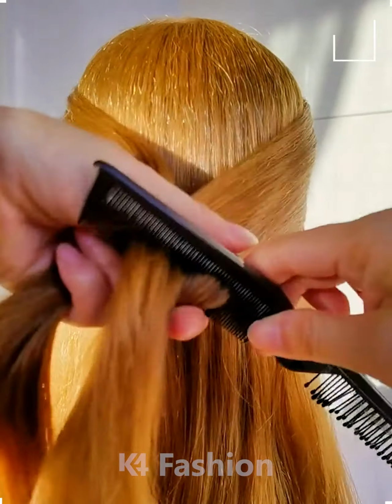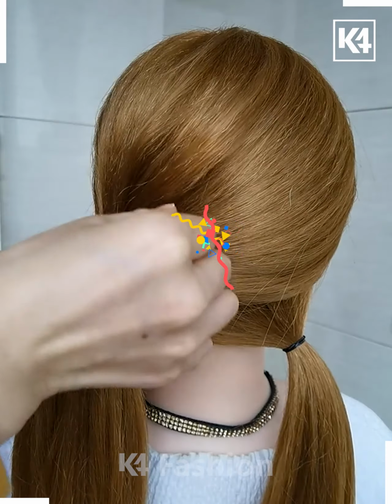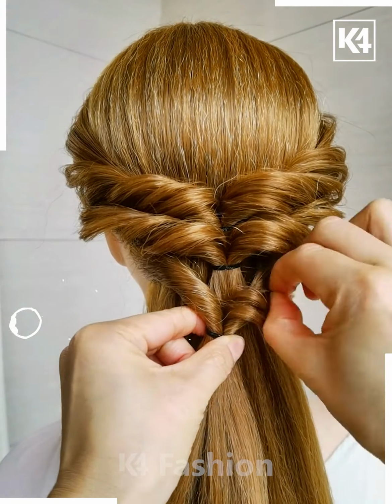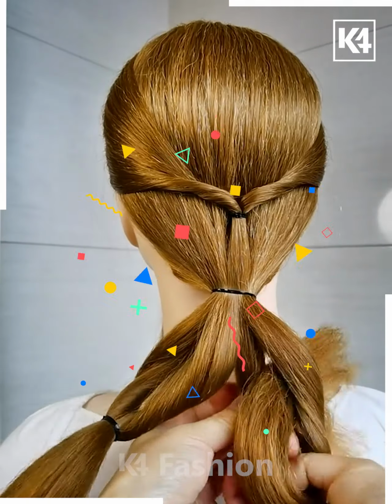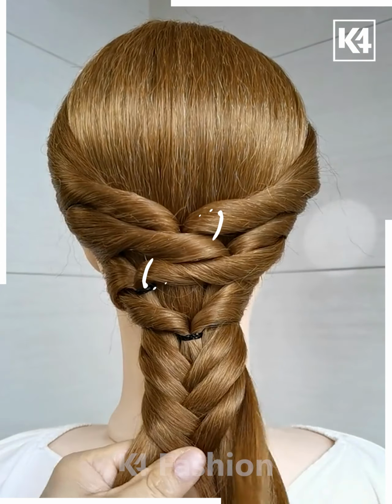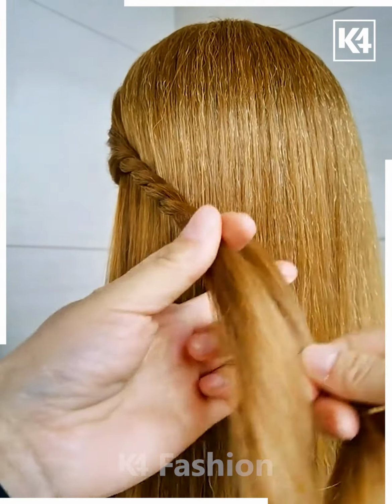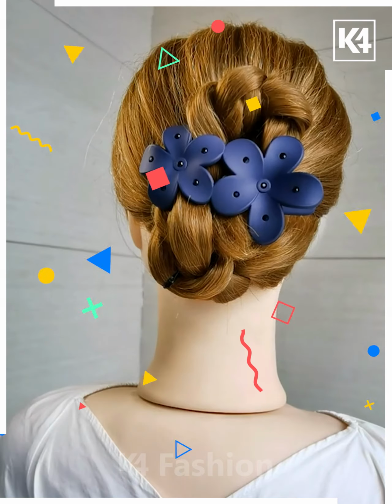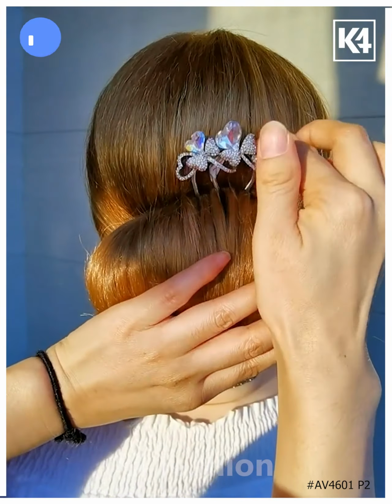Stylish Hairstyle Tutorial Creative Hair Designs for Any Occasion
Get ready to elevate your hairstyle game with these creative hair designs perfect for any occasion! In this tutorial, we'll show you the hottest trends and techniques to help you achieve stylish looks that will turn heads. Whether it's a casual outing or a special event, these hairstyles are versatile and on-trend. Learn how to master the art of hairstyling and stand out from the crowd with our step-by-step guide. Say goodbye to boring hair days and hello to fabulous locks with our expert tips and tricks. Watch now and embrace a new era of hairstyling!
0:00 - Basic hair tying technique
0:23 - Creating braided hairstyles
0:50 - Hair rotation and division technique
1:29 - Creative hair folding and pinning
1:58 - Making bun hairstyles
2:26 - Dividing hairs and making plates
2:57 - Hair rolling and clutch usage

In this hairstyle tutorial, I'll show you creative hair designs that you can try for any occasion. We'll start with a simple hair tying technique, where you take the hairs from the sides and tie them at the back, creating an elegant base for the hairstyle. (🎀)

Next, we'll move on to creating beautiful braided hairstyles. Divide the hairs into two parts, then pull out strands from the sides and make braids on each section. Repeat the process on the other side as well, and then fold and fix them upward using hairpins for a stunning look. (🌸)

If you want to add some flair to your hairstyle, try the hair rotation and division technique. Tie the hairs on the back and rotate them, pulling out strands from the sides. Repeat the process a few more times, and then tie all the hairs together for a cohesive look. (✨)

For those who love intricacy, I'll show you stylish hair folding and pinning techniques. Tie the hairs from the sides on the back, then rotate and fix them. Fold the hairs and use hairpins to hold them in place, creating a unique and fashionable hairstyle. (🎉)

Bun hairstyles are always a classic choice, and I'll teach you how to make them effortlessly. Tie half of the hairs and make plates on them. Join the hairs from both sides and fix them together. Roll the hairs and fold them upward, then secure them with a hair clutch for a sophisticated bun. (💁‍♀️)

Want to try something different? Divide the hairs into three parts and rotate them. Make beautiful plates by joining the hairs, and then pull out strands from the sides. Fold the hairs and fix them for an eye-catching hairstyle. (💃)

Lastly, we'll explore hair rolling and clutch usage. Take the hairs and tie them at the back, then roll them together and fix them with a small section of the hairs. Repeat the process on the other side, creating a unique and fashionable hairstyle. (🌟)

Try out these DIY hair styling techniques and elevate your look with creative hair designs. Whether you're going for an elegant braid or a stylish bun, these tips will help you achieve a stunning hairstyle for any occasion. (🌺) Thanks for watching and don't forget to subscribe for more hair styling tips! (🔔)